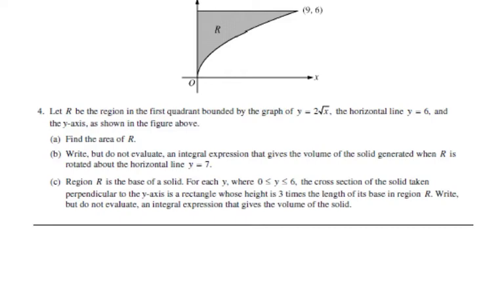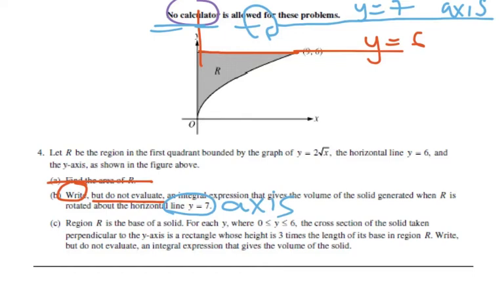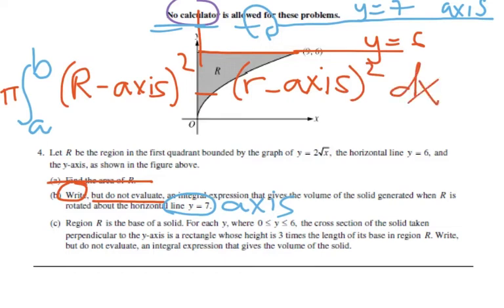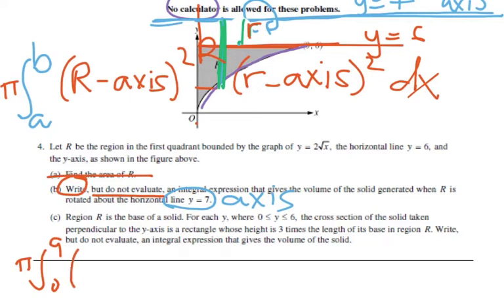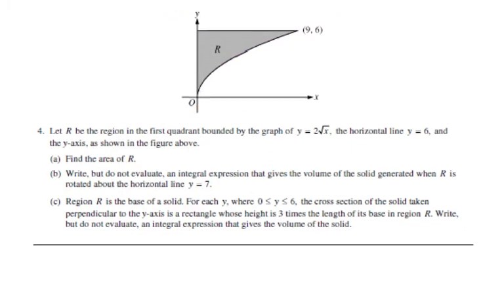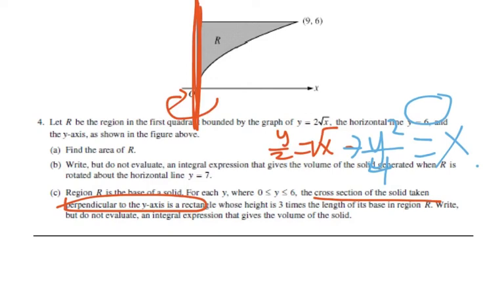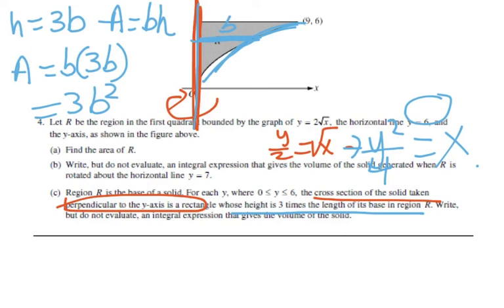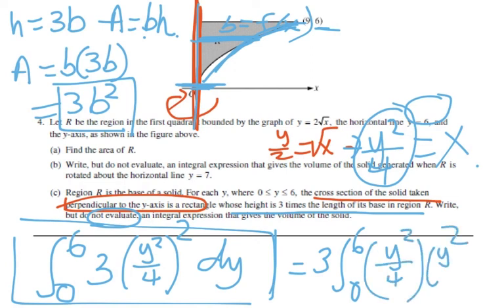2010 Question 4 Part b and c